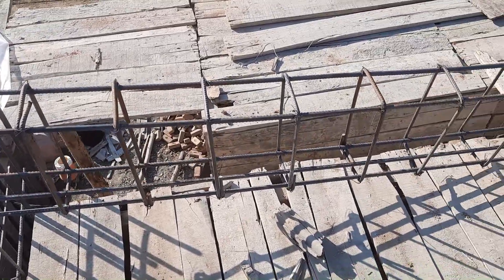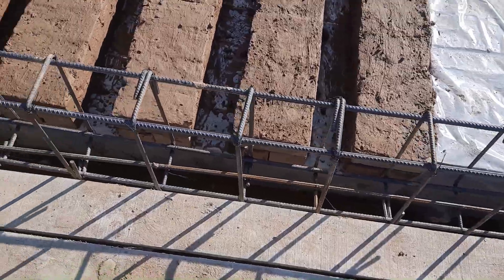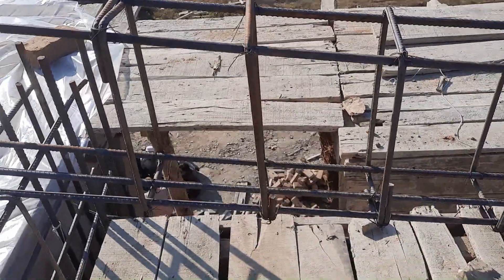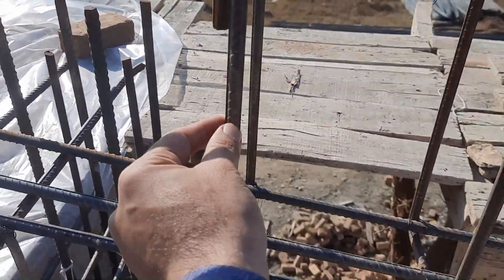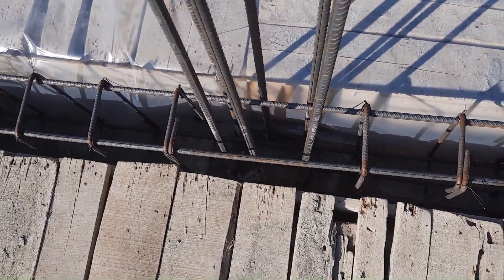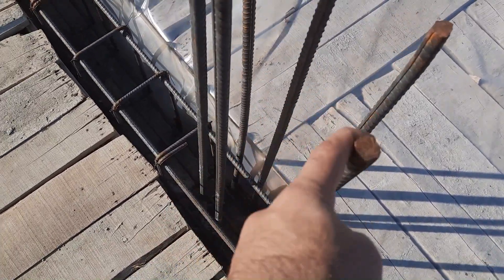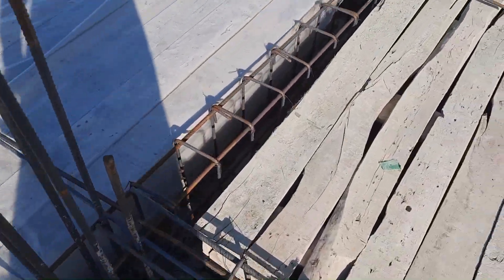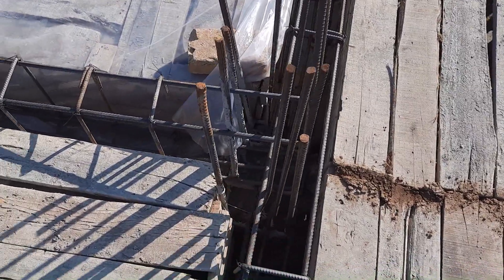4 Big Mistakes in Beam Construction on Site | Civil Site Construction Practical Video